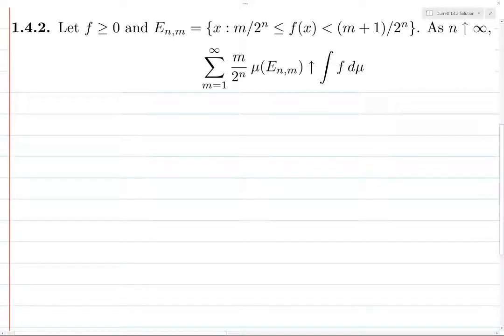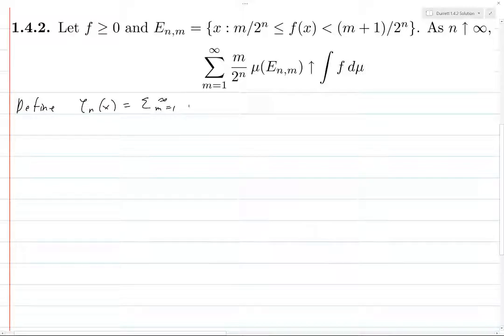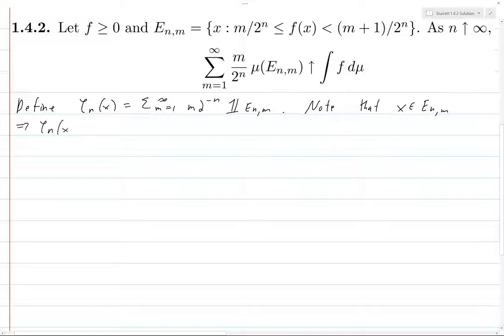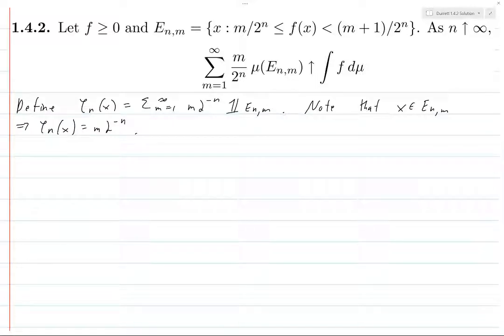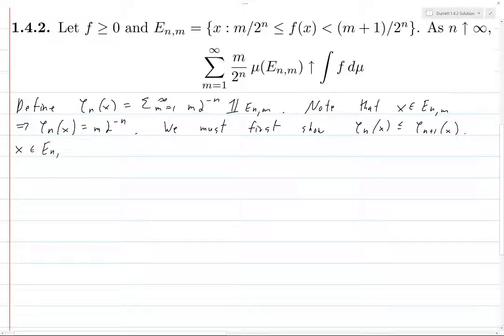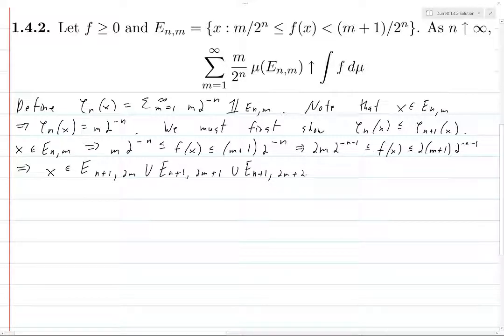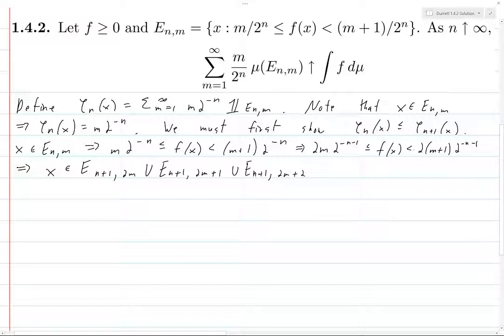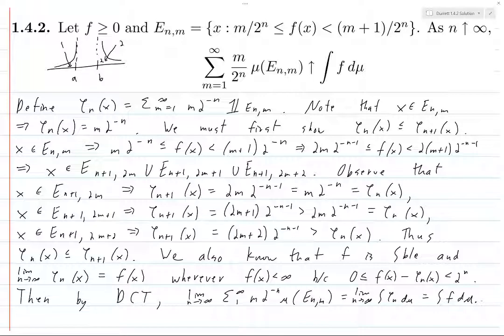Durrett Exercise 1.4.2